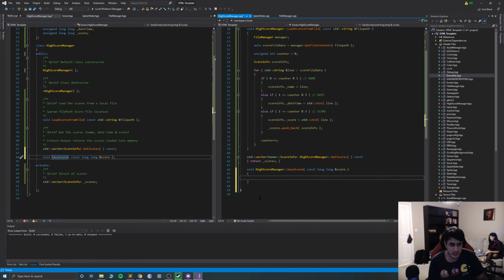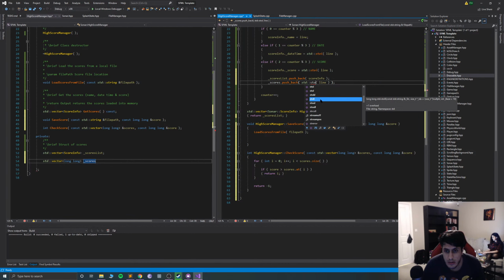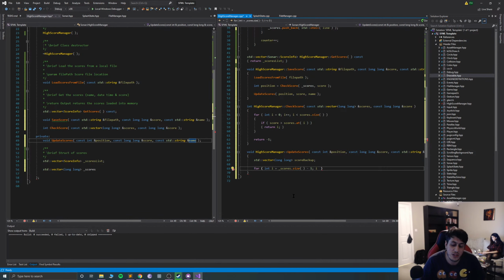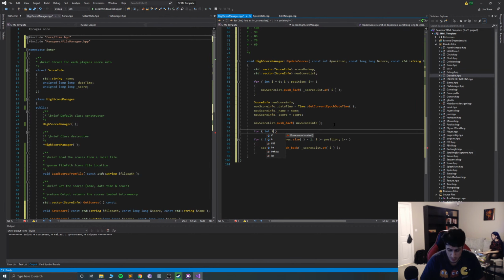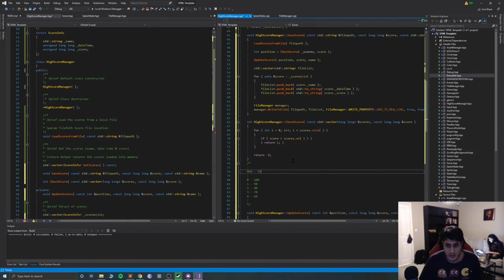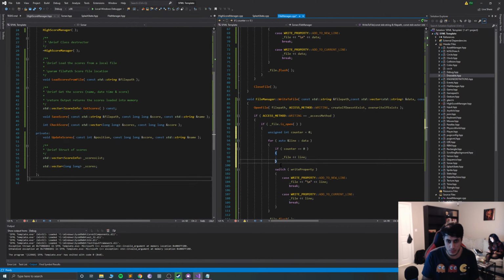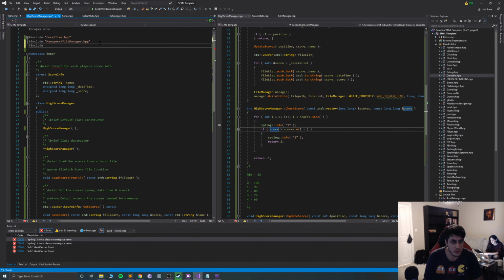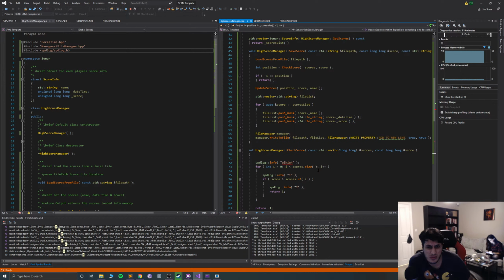Game Engine Coding Livestream Part 60 - File Loading & Saving & Highscores Part 5